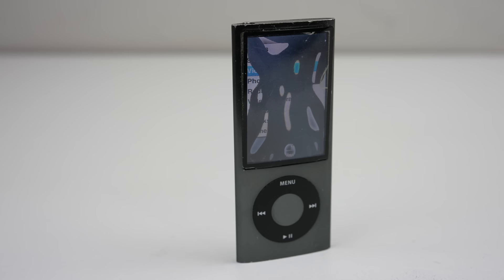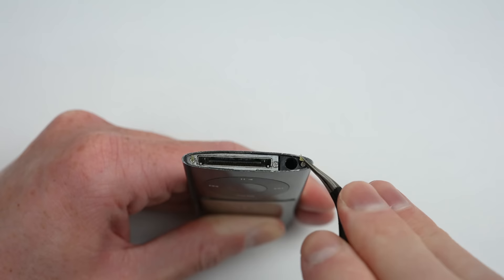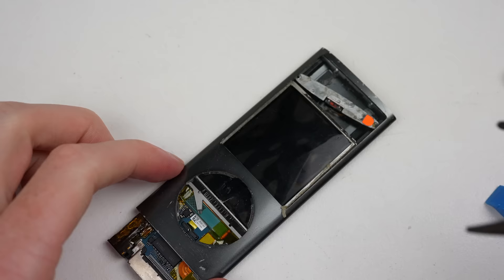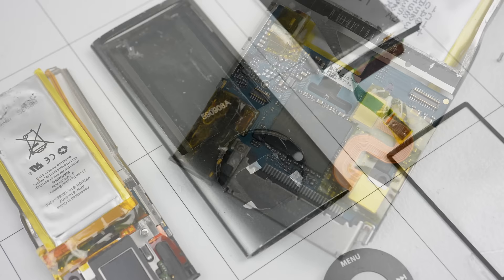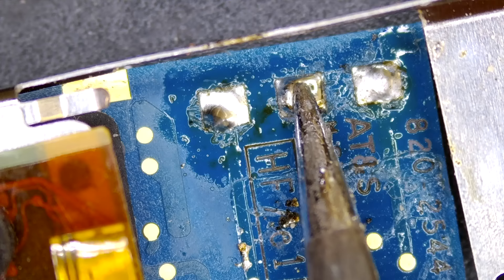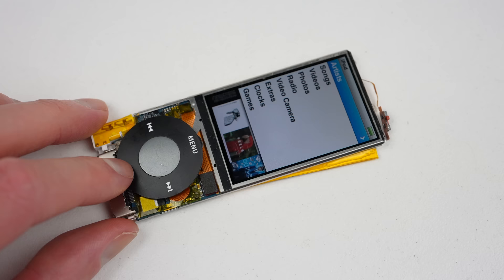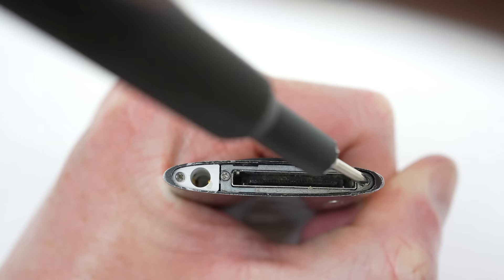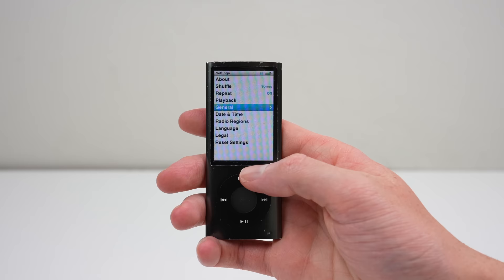Only I Am Stupid Enough To Try And Fix This iPod Nano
Nano iPod, Mega Problems.